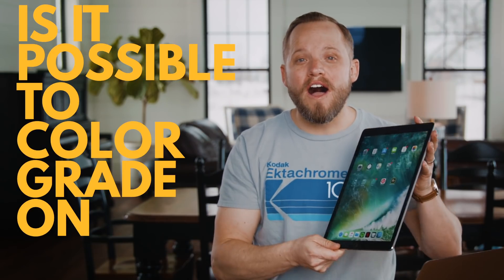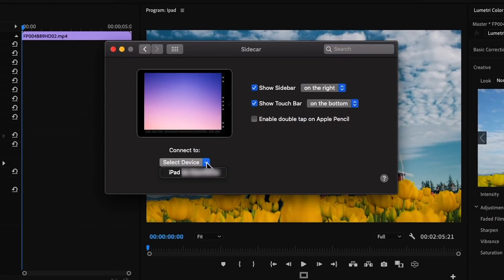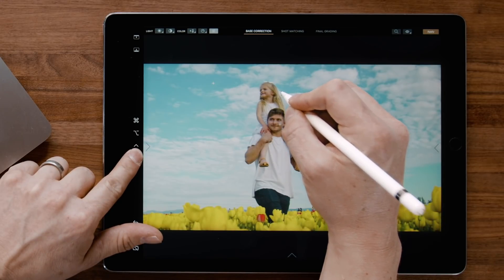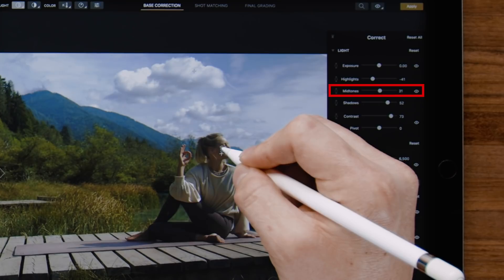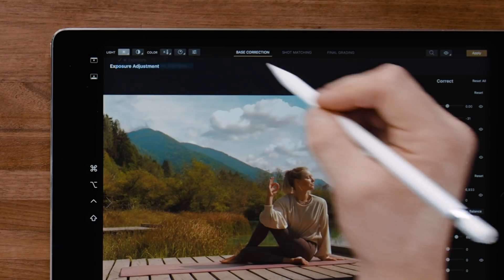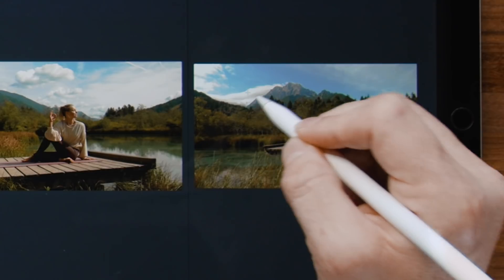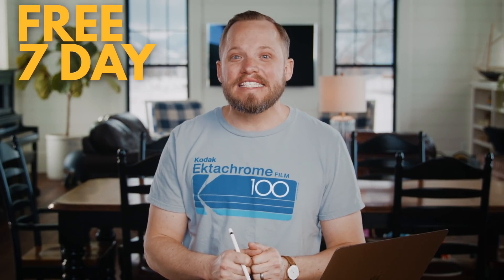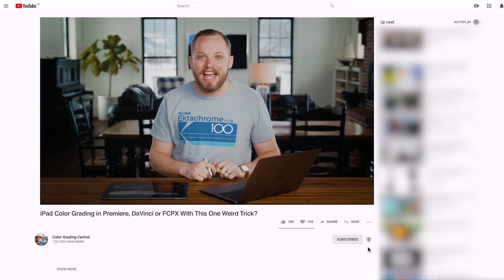Color Grading on iPad with this Hack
This one trick gets your images to look beautiful the insanely easy way with color grading on the iPad

When Apple introduced the Sidecar feature in the new Mac Catalina OS we wondered if it would be possible to do color grading in Premiere Pro CC on the iPad with the Apple pencil.  Could it be possible to do Davinci Resolve color grading this way?  Or even color grading Final Cut Pro X this way?

It’s been over 10 years since the first iPad came out and ever since then I have dreamt of being apple to touch the image and make changes to the exposure, contrast, saturation and white balance.

So naturally we wondered if we could do this with the Cinema Grade plugin since it already allows you to click directly on things in the image and change their hue, saturation and luma.  We thought it would be a dream and this concept of direct on screen color grading video would come full circle if it could be like working on a Wacom tablet.

In this video we put this idea through it’s paces and share with you our feedback and observations on how to potentially change your workflow and work more easily and efficiently to beautify your images and deliver stunning video!

We want to know what you think.  Is it the future?

Denver Riddle
CGC Founder & Colorist